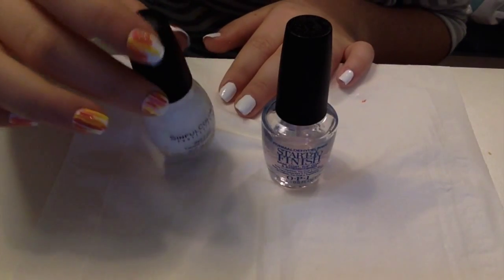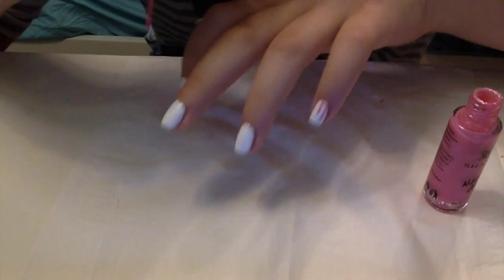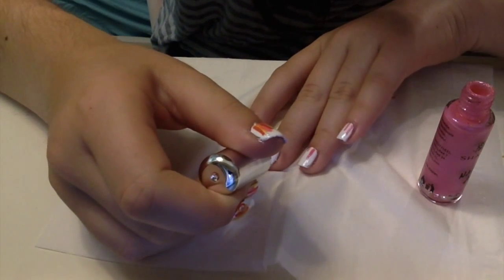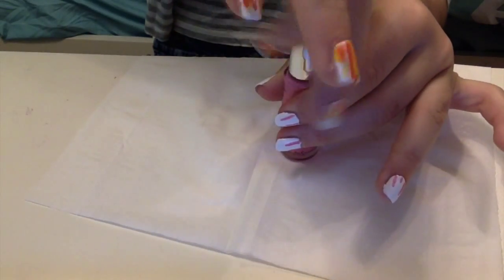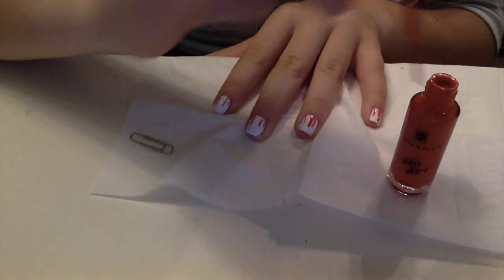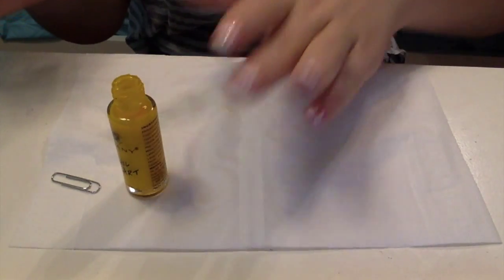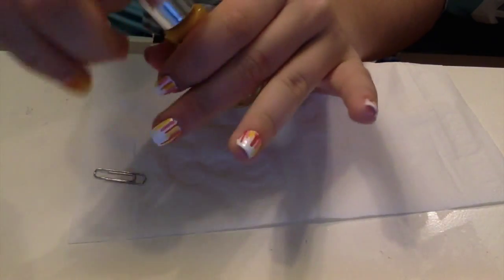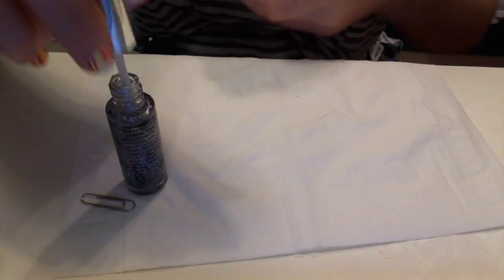M's Waterfall Nails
Hey Y'all! This is M's waterfall nails inspired by Yagala on Instagram. I hope you like it! Feel free to tell us feedback on our new trailer! :D

Products used:
Sinful Colors- Snow Me White

Shany- Striping Brushes

Opi- Start to Finish Base + Top Coat